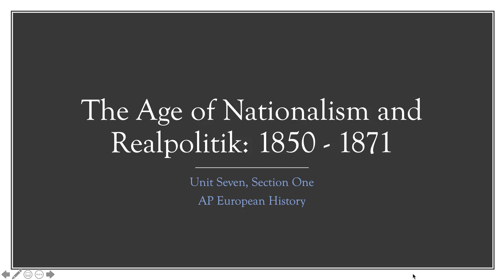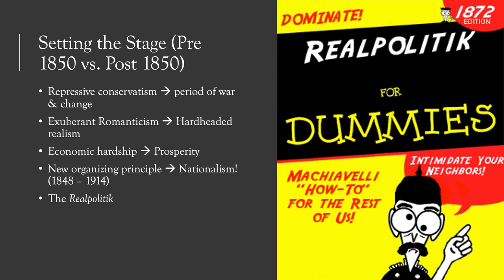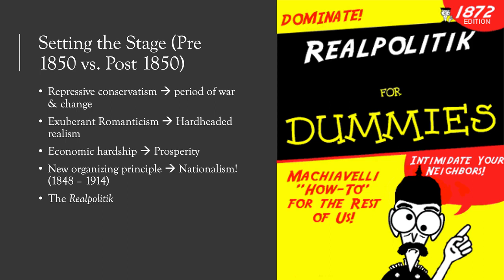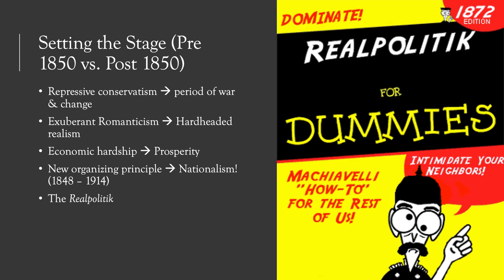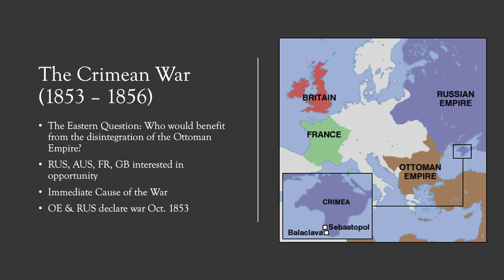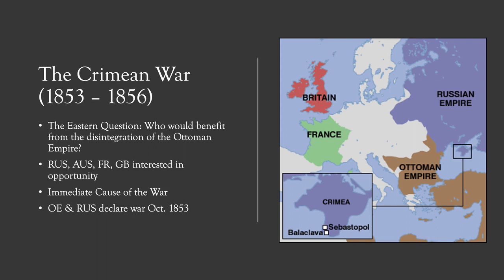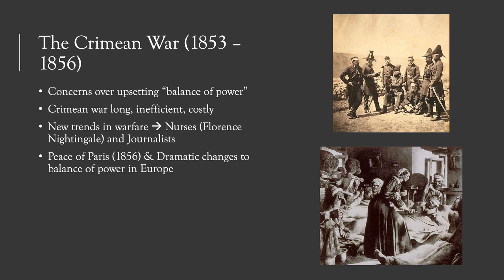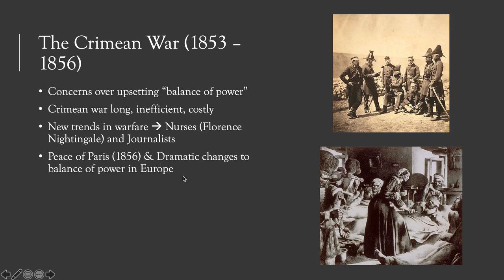7 1 Part I